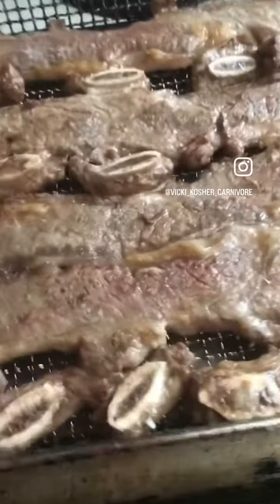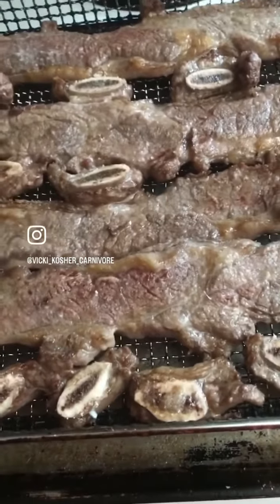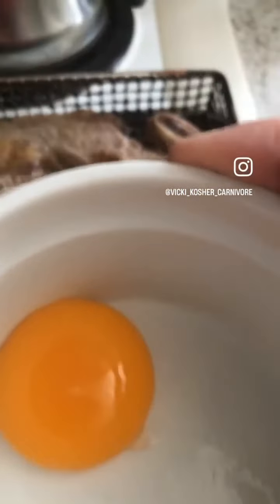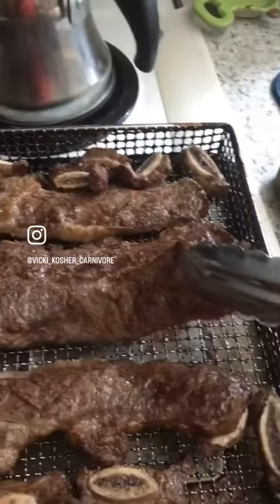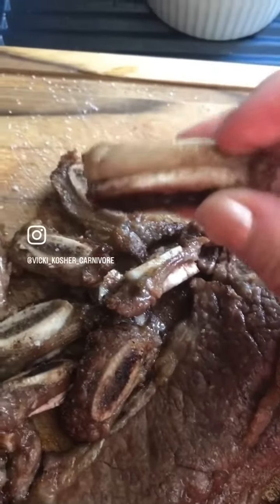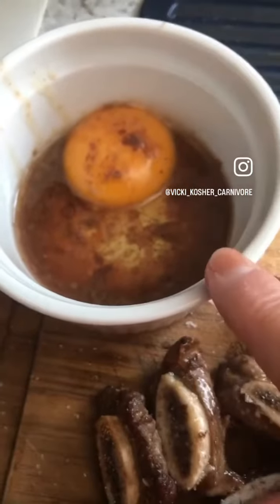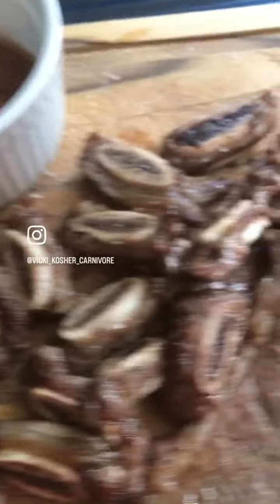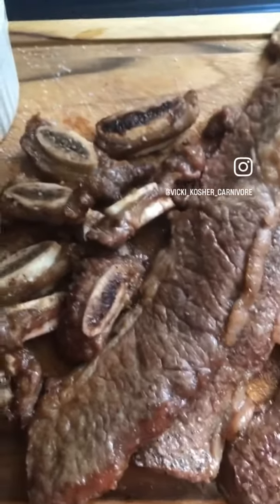OMAD on carnivore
Keeping it carnivore! I feel my best staying away from non animal food.
Day 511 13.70 oz flanken ribs, 1 egg yolk, and 0.67 oz rendered fat